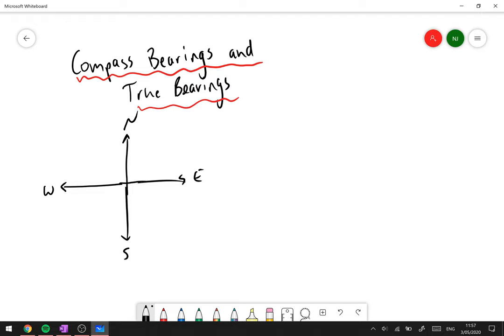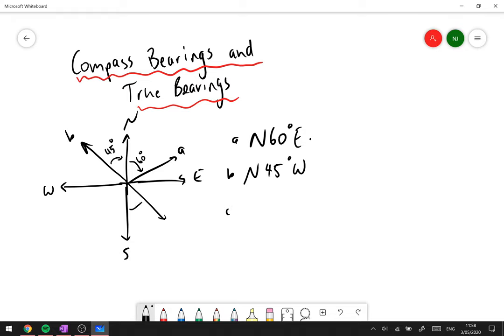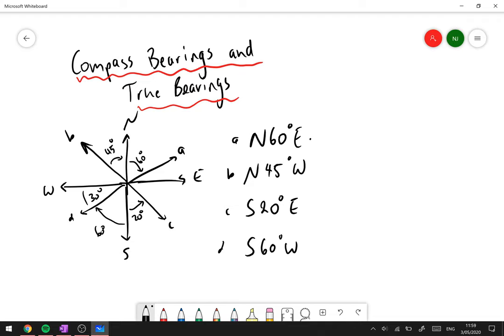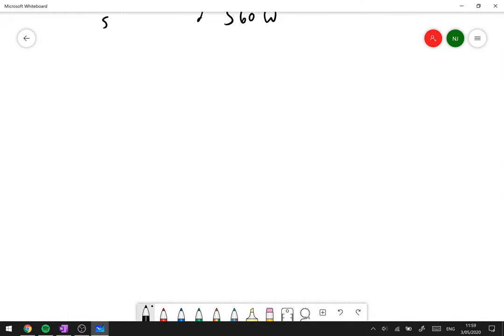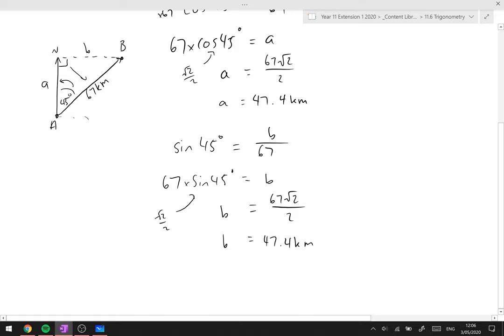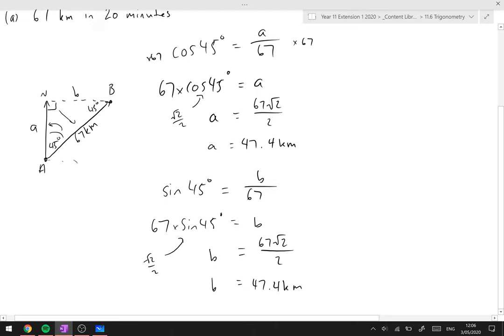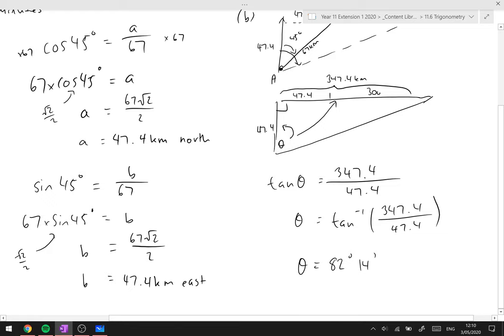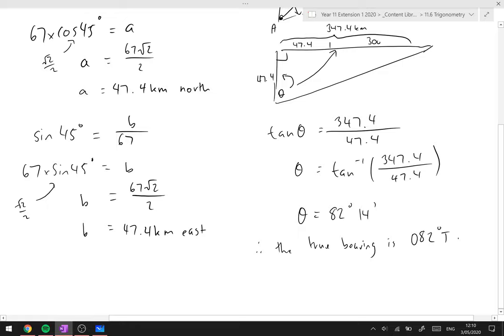6B-2 - Compass Bearings and True Bearings